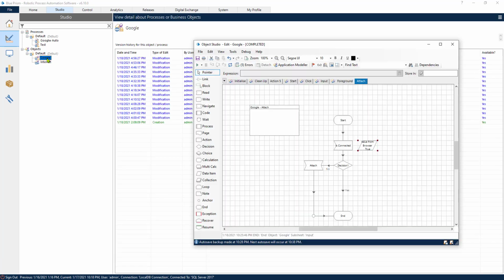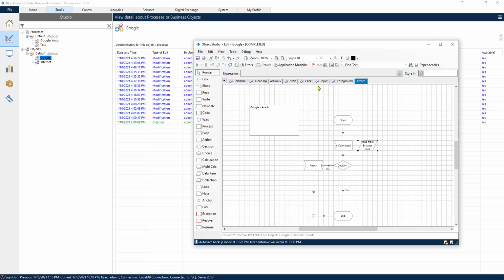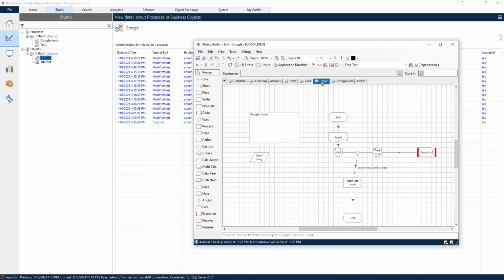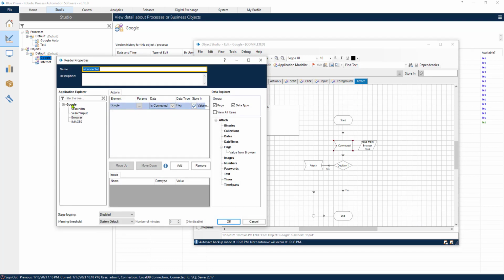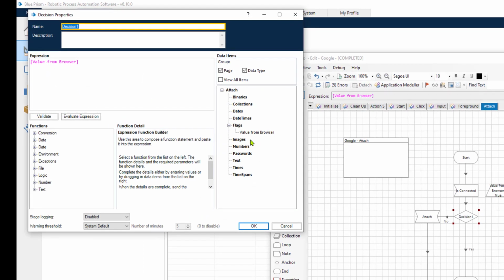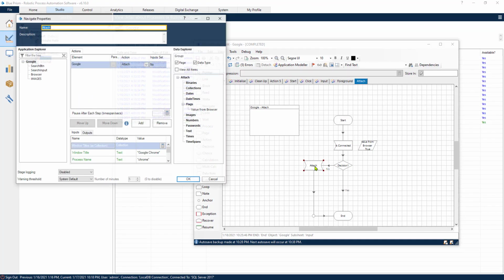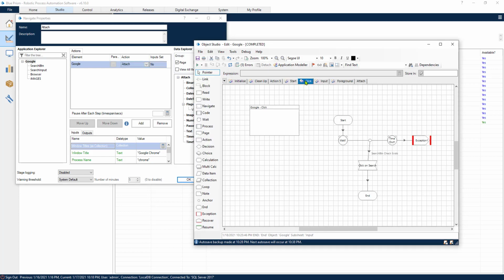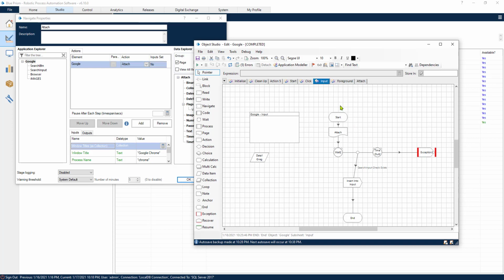Blue Prism Tutorial - How to Use Attach [2021]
In this Blue Prism tutorial, you will learn how to use the attach functionality in blue prism. Often the error not connected in blue prism appears because attach is not set up. It is also a best practice from blue prism

This is an RPA tutorial for beginners that is intended to help you get started with Blue Prism.

Topics covered:
👉 Attach
👉 Decisions

This is the seventh video of a new series on Blue Prism that I am creating. Blue Prism has been one of the main leaders in the RPA software space and knowing how to use this technology can be very useful.

Let me know what you think 💭 and what you would like to see with RPA and Blue Prism.